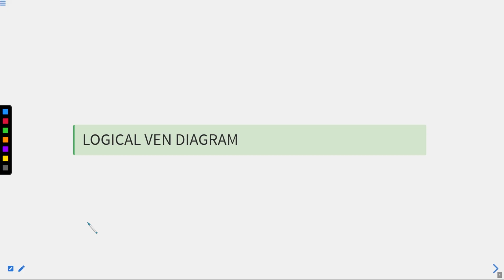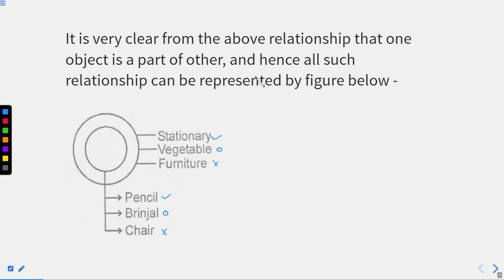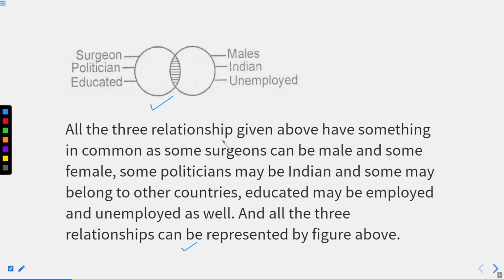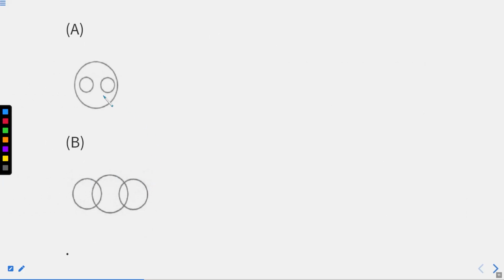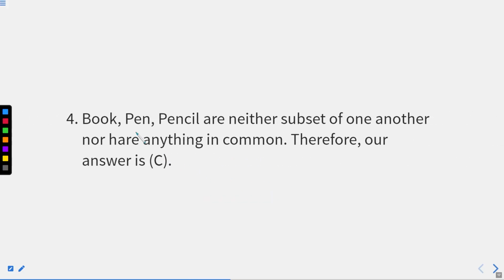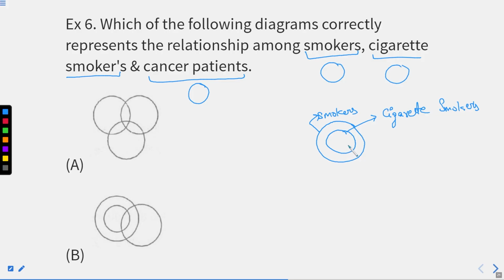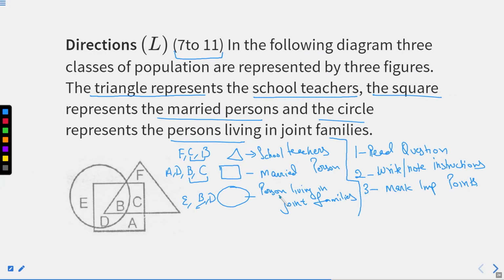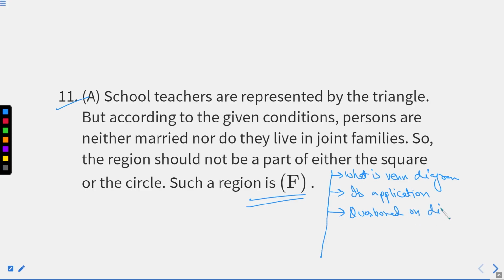Logical Venn Diagram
Subject: Reasoning Aptitude
Programme Name: Logical Venn Diagram
Course Name: Railway Exams

Using overlapping shapes to illustrate logical relationships between groups.

📡 Key Features:
Syllabus-based Content